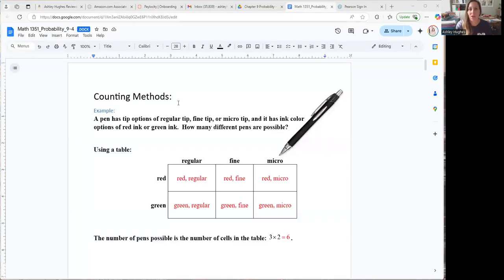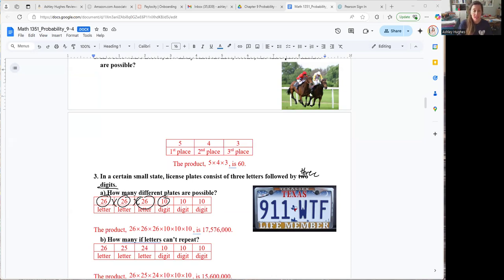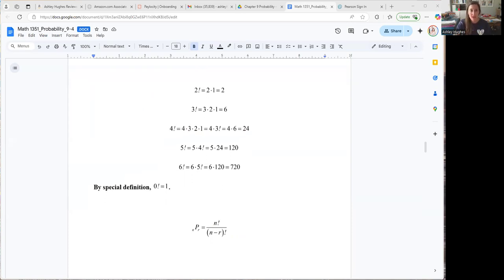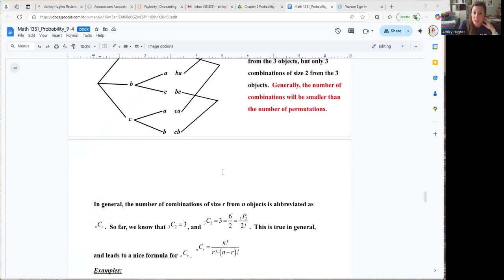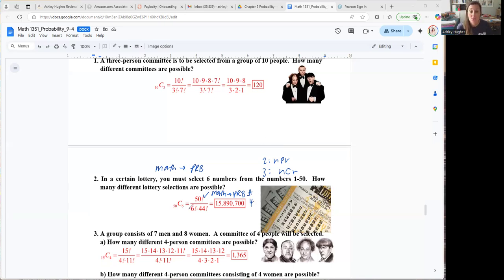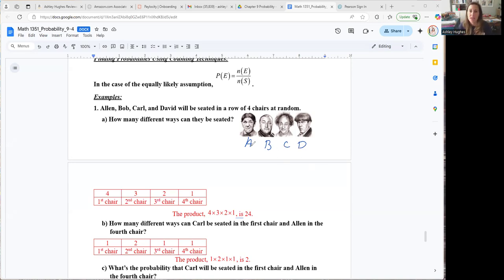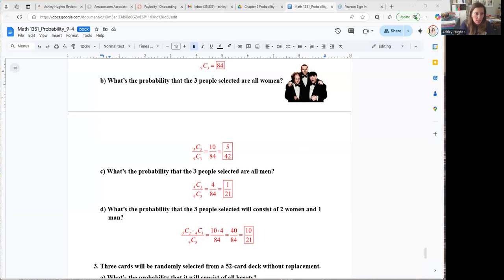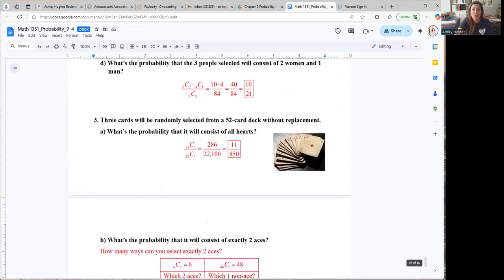Sec 9.4 Math 1351 Counting Methods: Factorials, Permutations and Combinations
The learner will determine how to count in forms of factorial and calculate the number of ways to choose a subset from a larger group with order matters and when it does not.